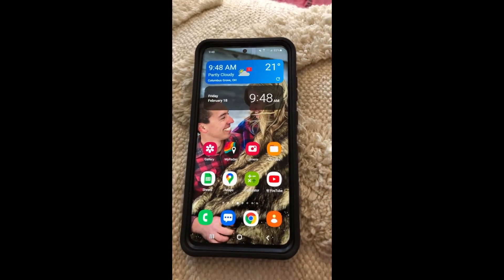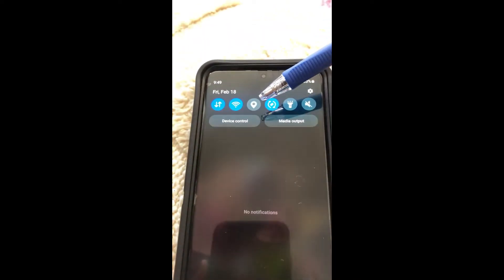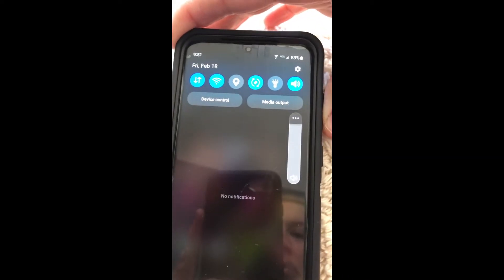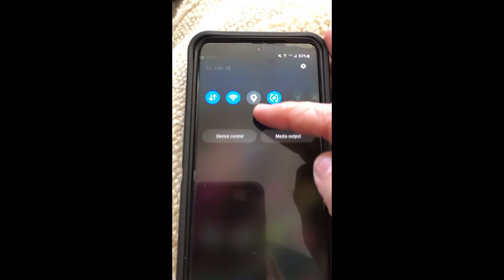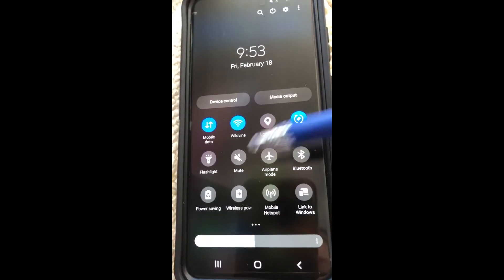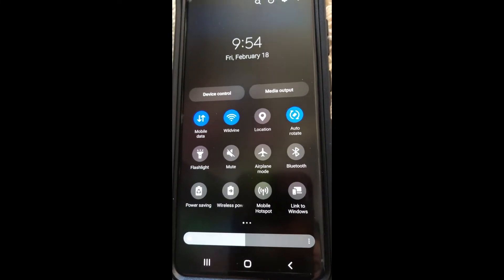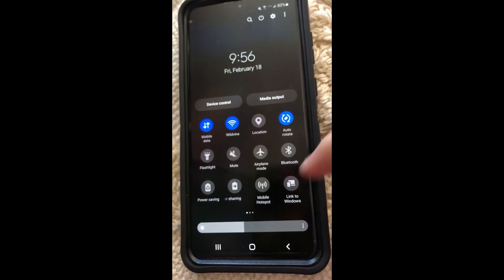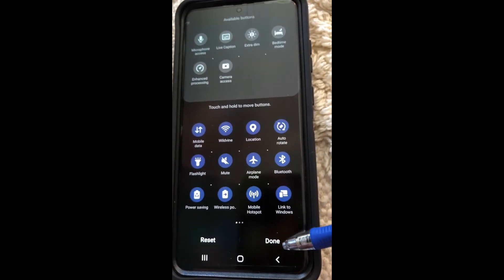3/2/22 @ 1 p.m. - How to Use: Quick Settings Menu on Android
Use the Quick Settings Menu on your Android device(s) to quickly scan a QR code, take a picture, turn on the flashlight, turn on/off your wifi, and many other useful features. This project was made possible in part by the Institute of Museum and Library Services and the State Library of Ohio.